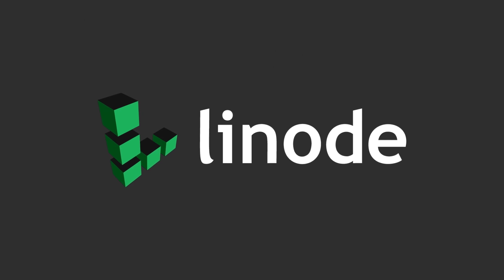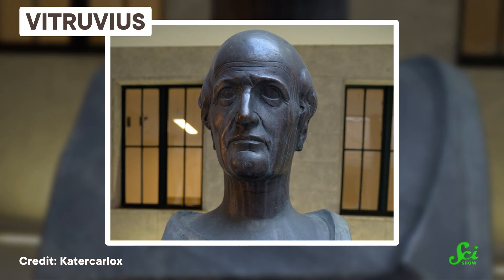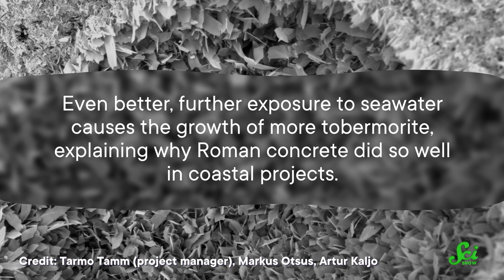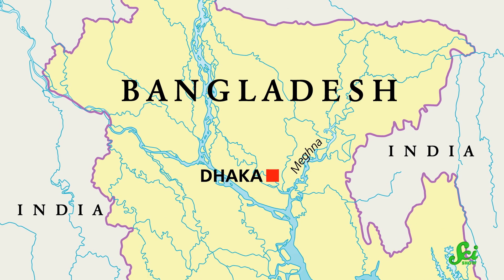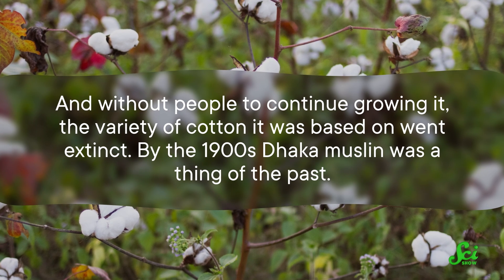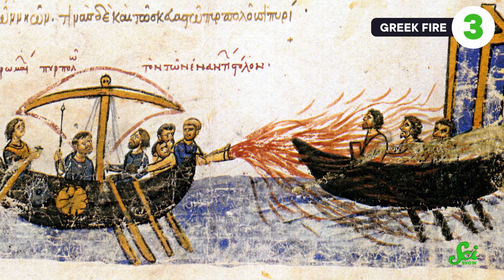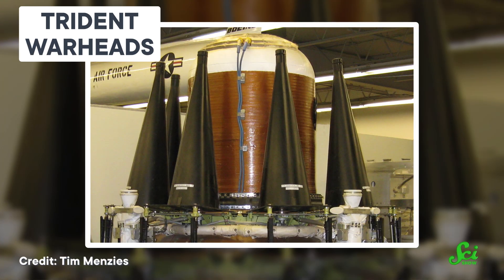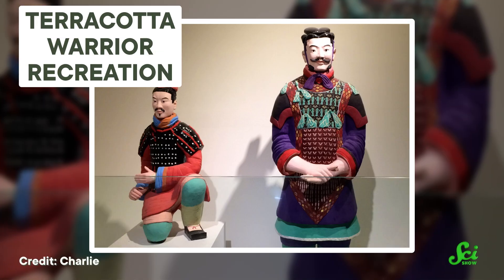4 Skills Humans Have Lost Over Time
Some practices and skills known by early humans have been lost to time. Sometimes this is because of changing environments or economic conditions, or sometimes, it's because the technology was so deadly that only a few were allowed to know it. Find out more with Michael Aranda in a new episode of SciShow!

Tomás Lagos González, Sam Lutfi.